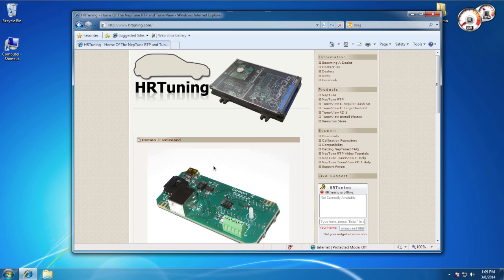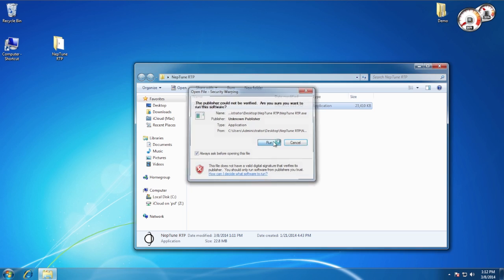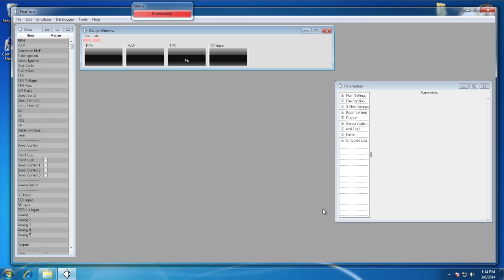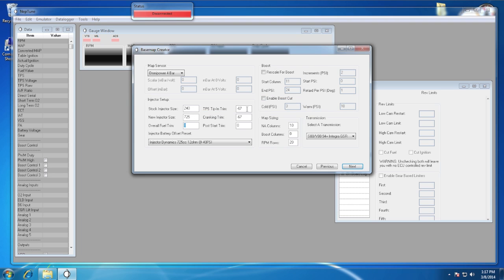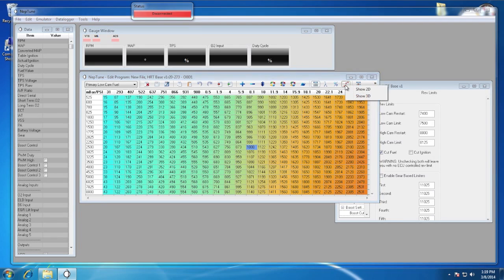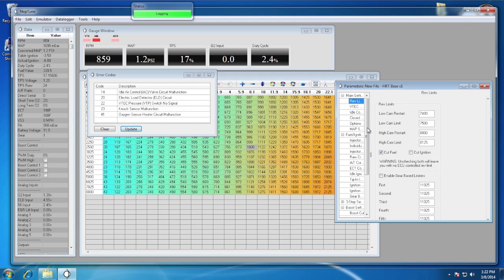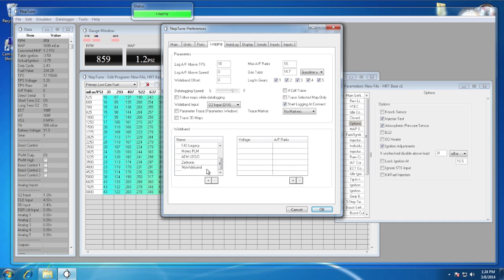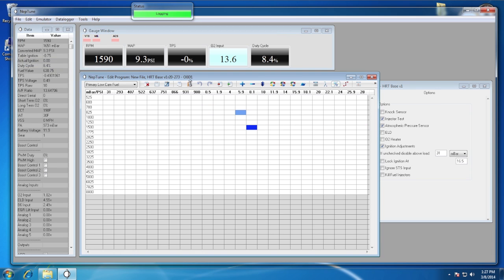NepTune RTP Tutorial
Welcome to NepTune RTP. It's never been easier to get setup with NepTune. This tutorial video will walk you through some of the first steps in getting your vehicle running with NepTune RTP.